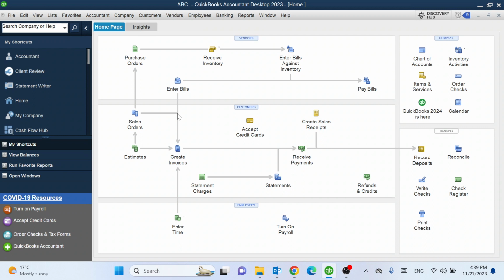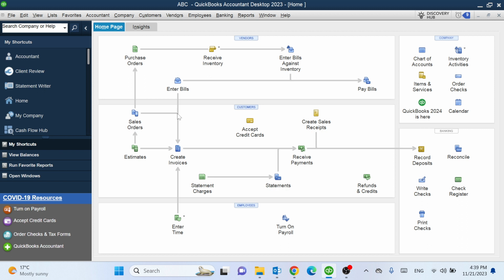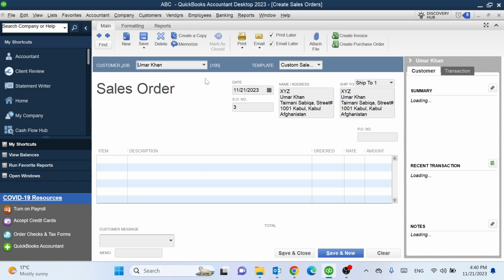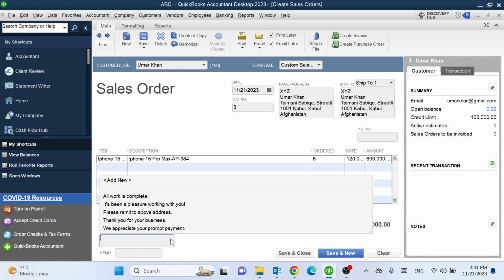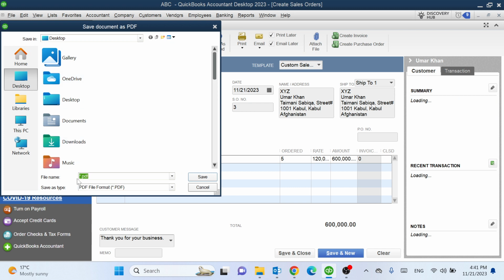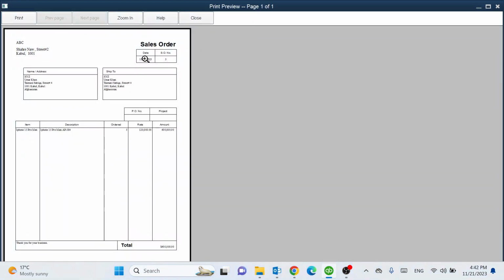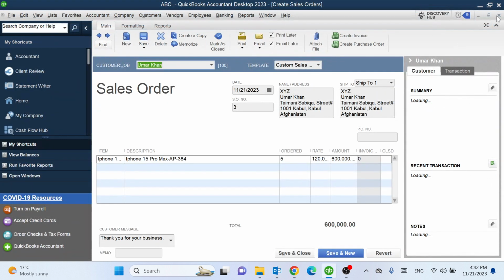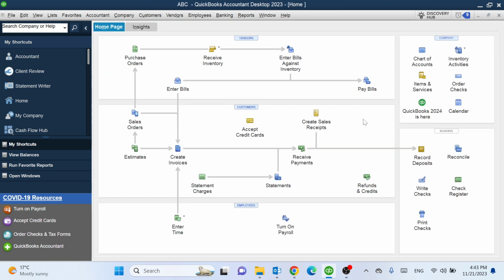QuickBooks Desktop Lecture 13 Create Sales Order English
QuickBooks Desktop, Creating and deleting Sales order in QuickBooks desktop.